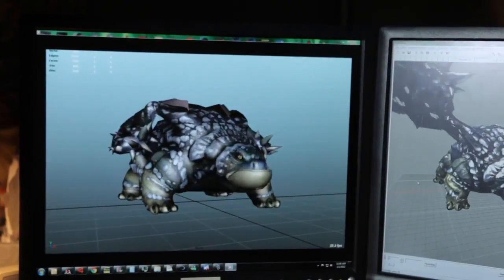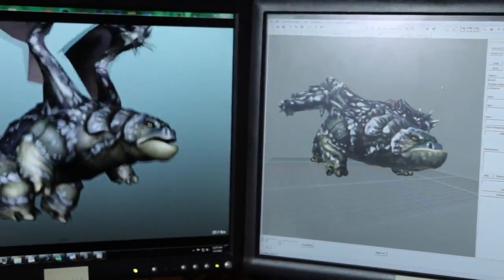Everquest II Destiny of Velious The Honvar OFFICIAL LATEST 2012 HD TRAILER